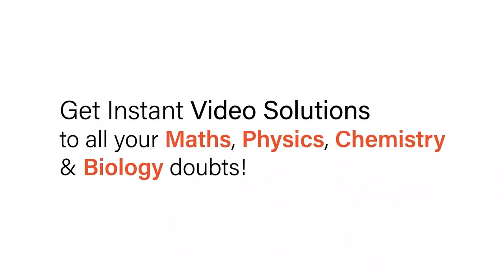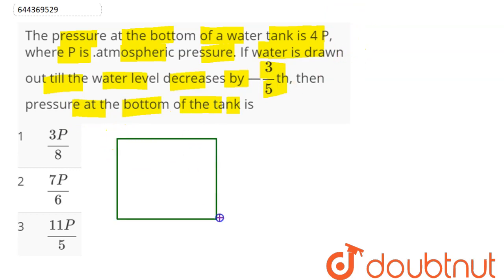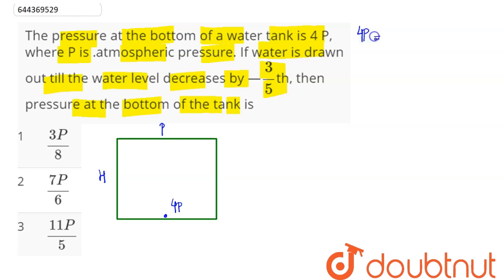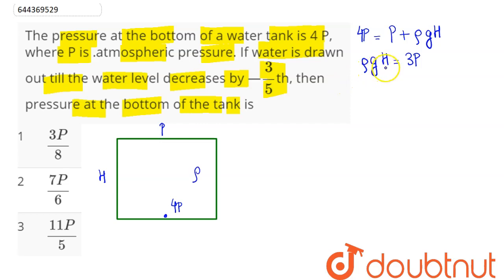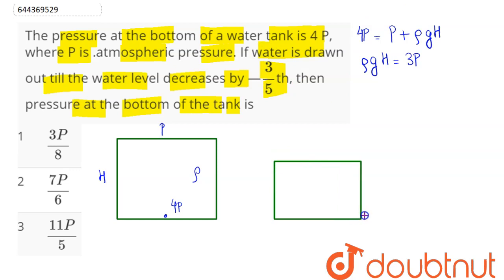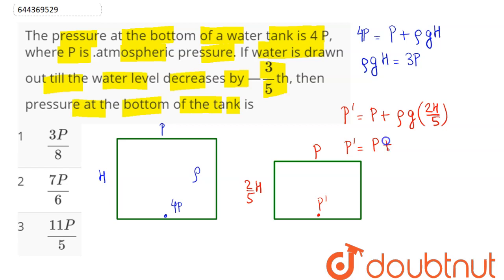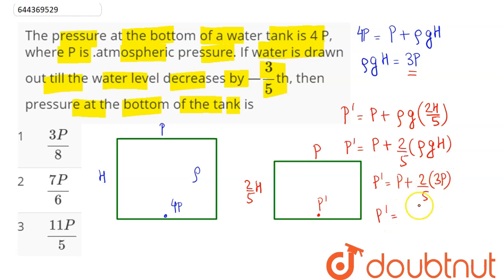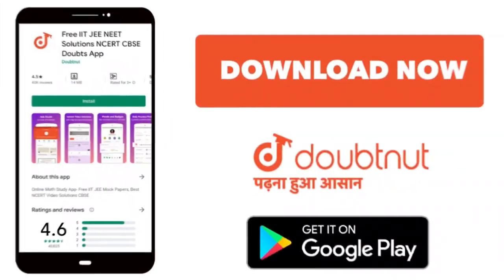The pressure at the bottom of a water tank is 4 P, where P is .atmospheric pressure. If water is...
The pressure at the bottom of a water tank is 4 P, where P is .atmospheric pressure. If water is drawn out till the water level decreases by —3/5th, then pressure at the bottom of the tank is
Class: 12
Subject: PHYSICS
Chapter: MECHANICAL PROPERTIES OF FLUIDS
Board:IIT JEE

👉 Have Any Query? Ask Us.